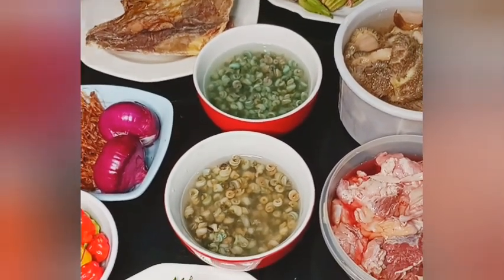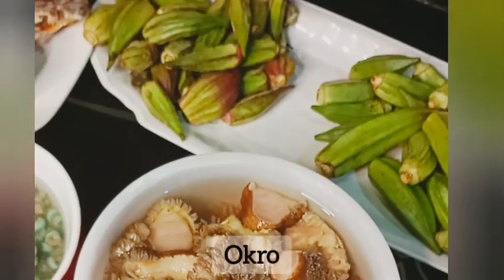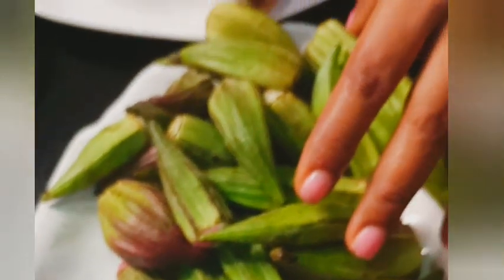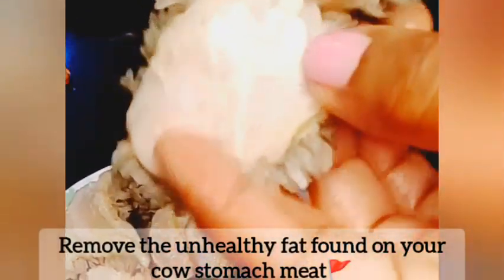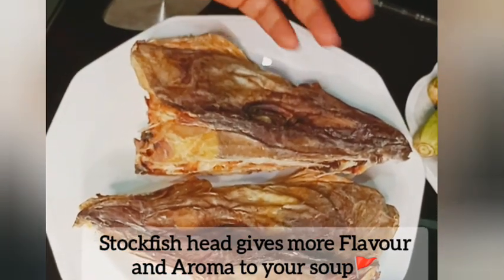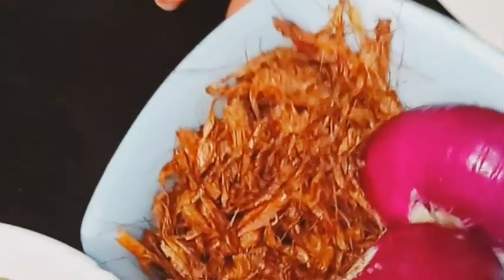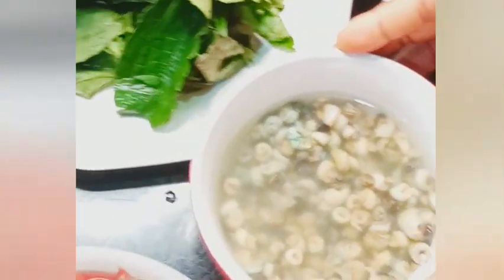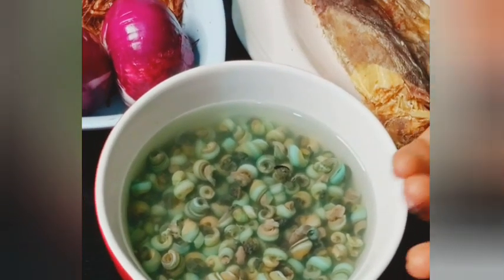Mb's world Special Sea food Okro Soup - Get to know your Ingredients 🍲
Getting Familiar with ur ingredients.
Let's begin with getting to know your ingredients -  having a love 💕 affair